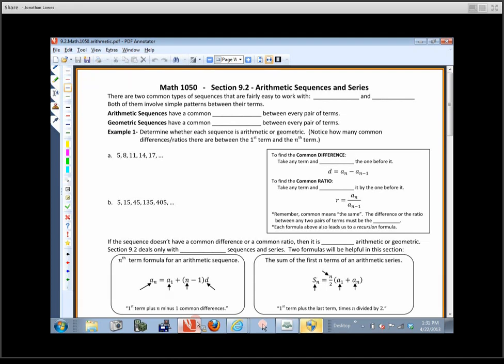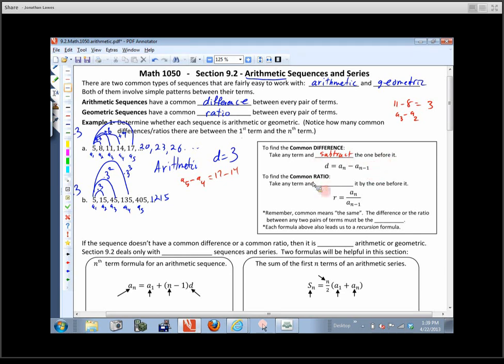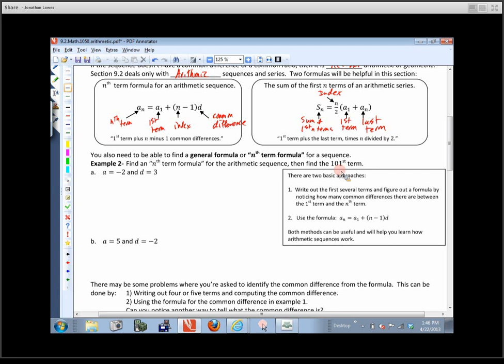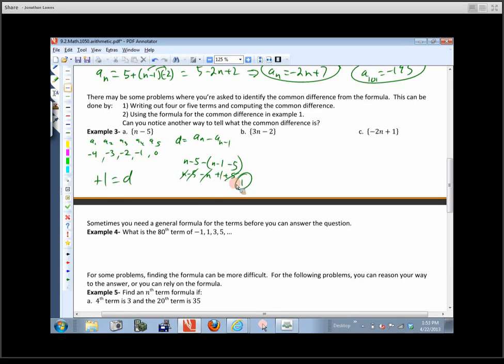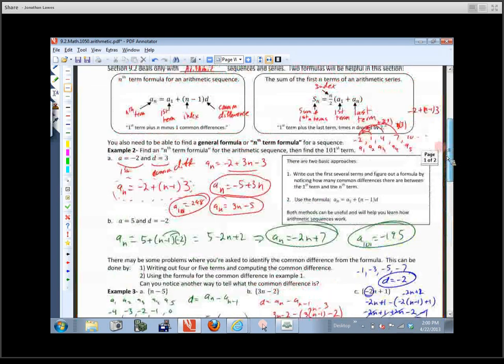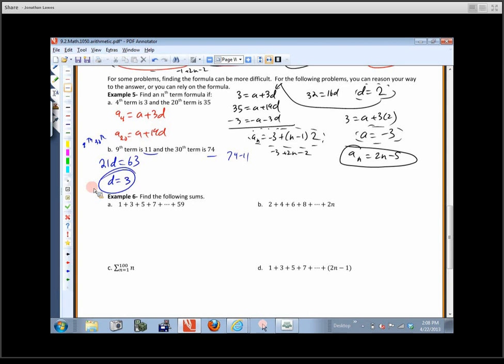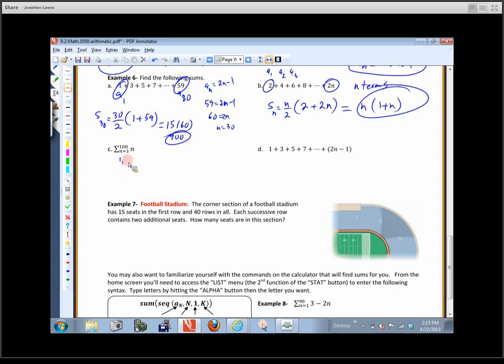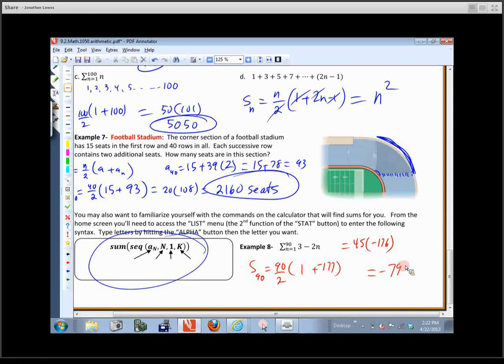Math 1050 Sec. 9.2 - Arithmetic Sequences and Series